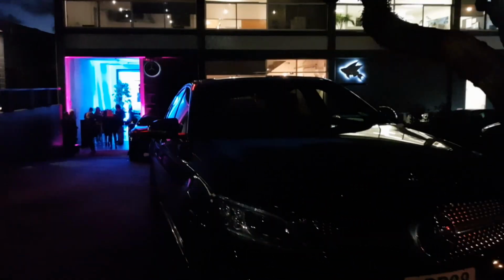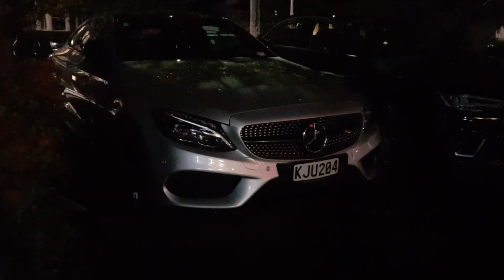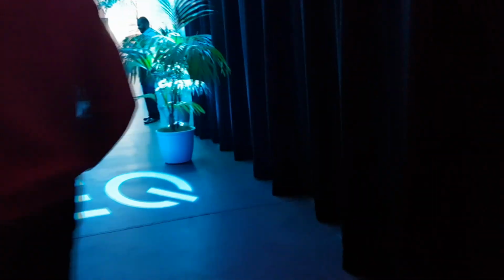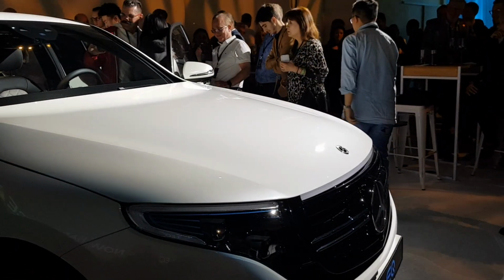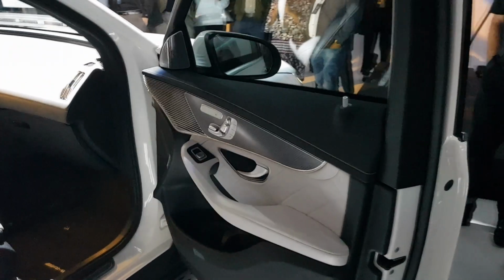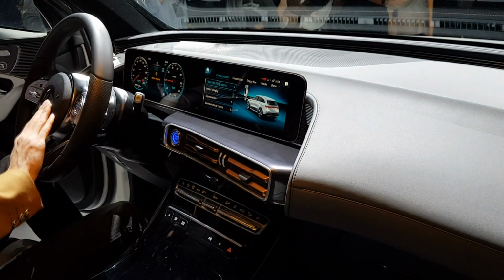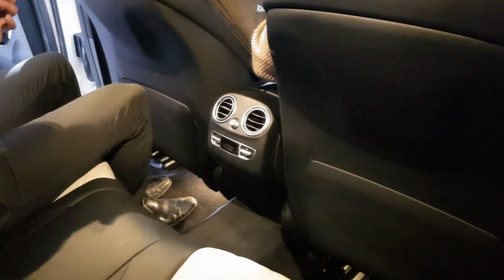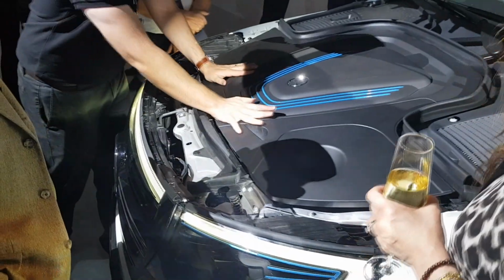Mercedes Benz EQC Unveiling New Zealand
I got invited to the EQC unveiling in Ponsonby, Auckland, New Zealand. This is the first car that Mercedes is making which is electric. Its going to be in production end of this year/early next year.

This was my first time at a car launch or unveiling. Great event from Mercedes NZ with food and drinks as well! I'll be going to more of these events in the future so you can keep up to date with what's happening in the car world.

Please also check out my Instagram where I post content more often and you can chat to me if you have any feedback or questions